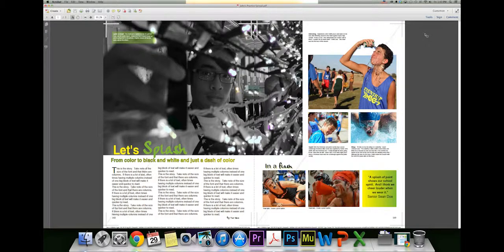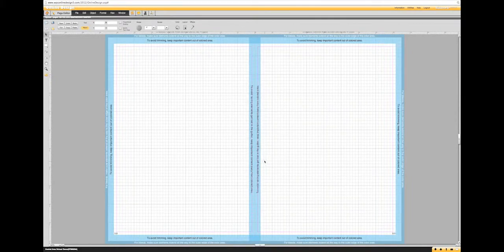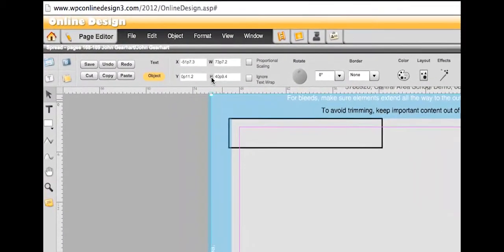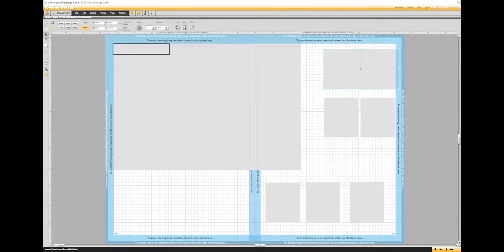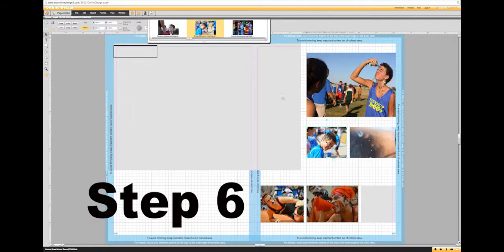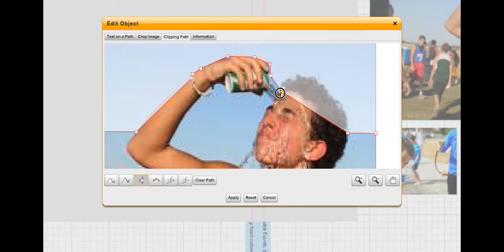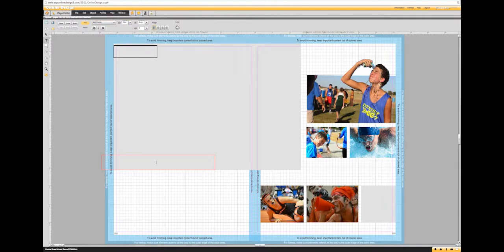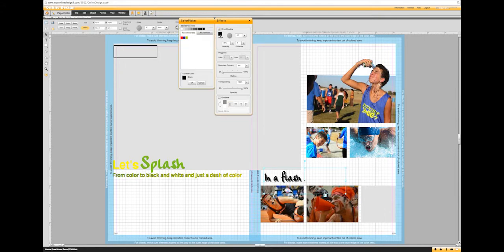OD Tutorial Part 1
Online Design tutorial created by John Gearhart who is a yearbook representative in Oklahoma with Walsworth Yearbooks.
Learn Online Design in 20 Steps: Part 1 of 2